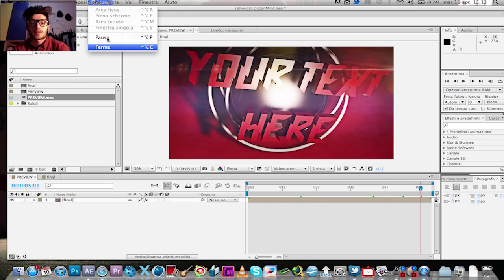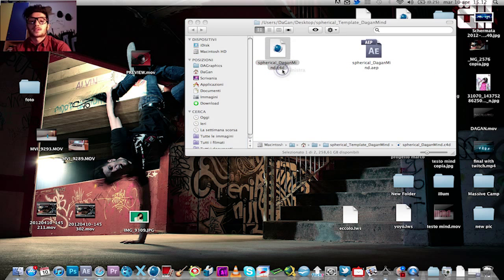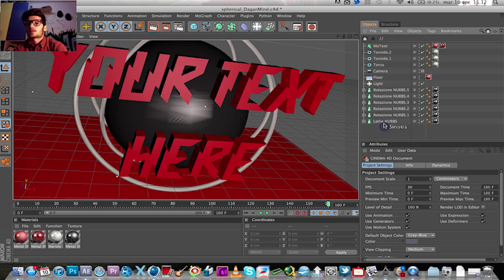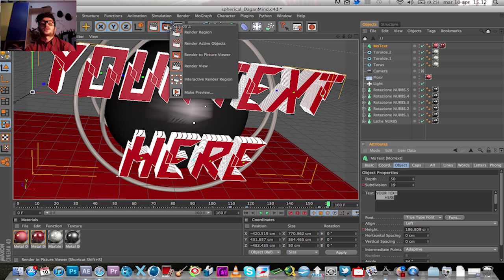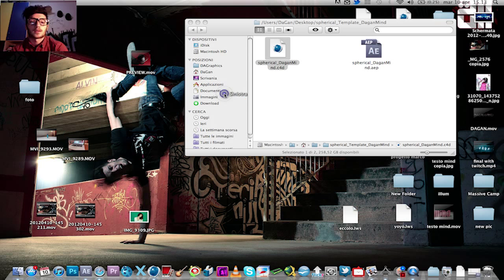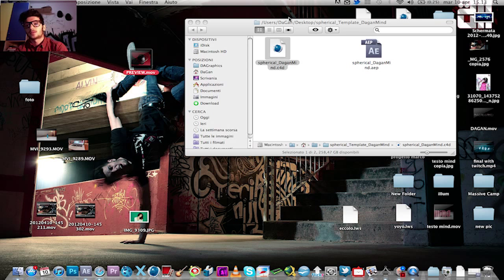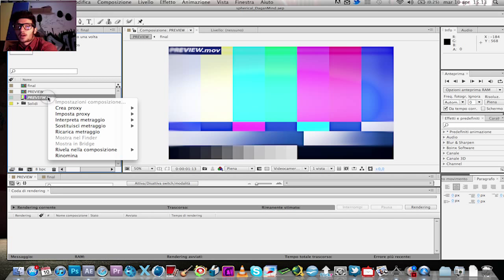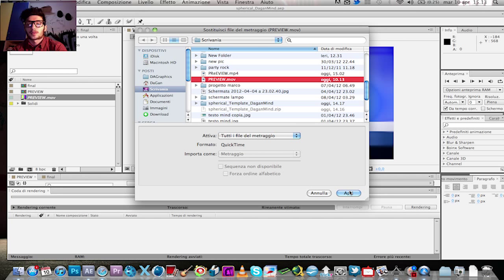FREE AFTER EFFECT and CINEMA 4D INTRO TEMPLATE - SPHERICAL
Dagan Mind
presents

a free after effect and cinema 4d template

SPHERICAL

for use this intro you must have
-cinema 4d
-adobe after effects
-optical flares (plug in)
-looks (plug in)

FREE TO USE // FREE TO DOWNLOAD